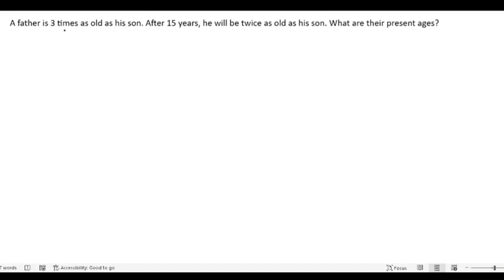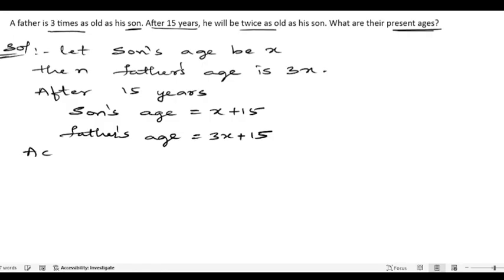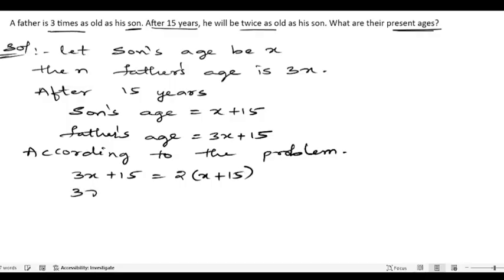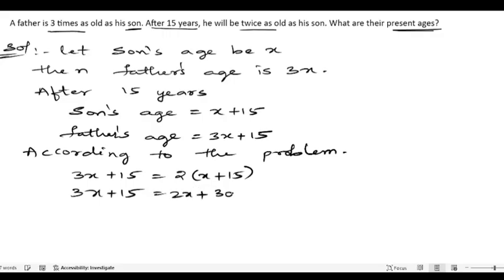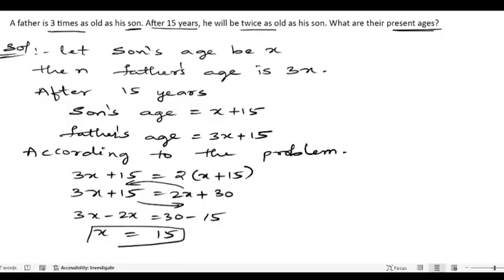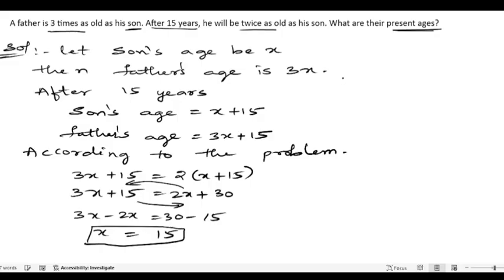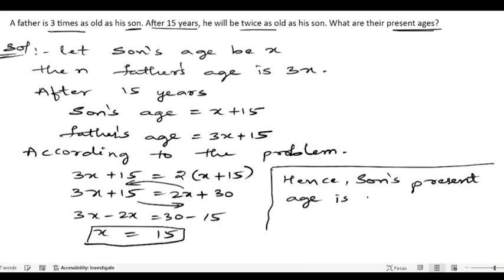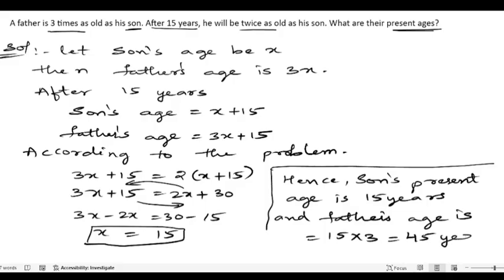A father is 3 times as old as his son. After 15 years, he will be twice as old as his son. What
A father is 3 times as old as his son. After 15 years, he will be twice as old as his son. What are their present ages?